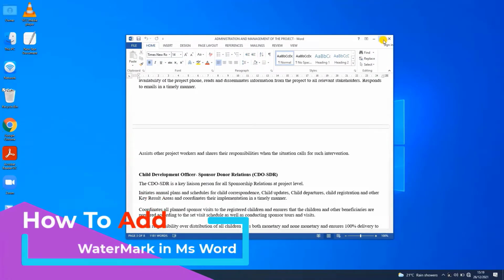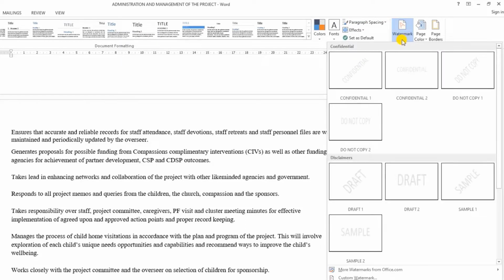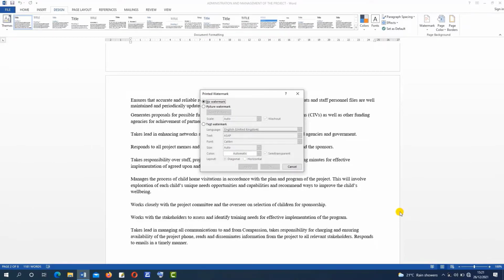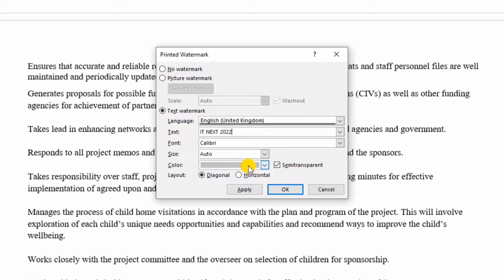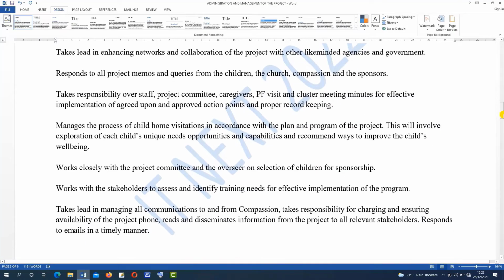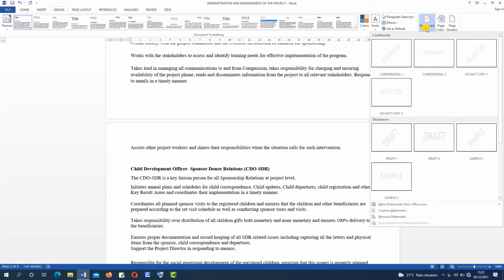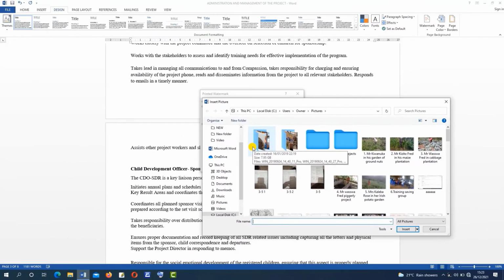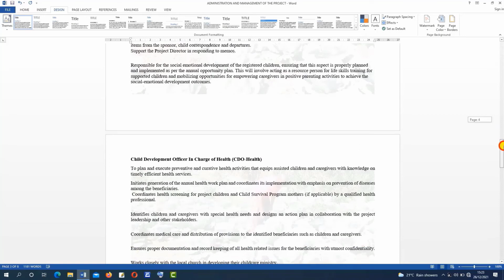Microsoft Word Tutorial: How to Add Watermark to Your Document | Professional Branding [2024]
Microsoft Word Tutorial: How to Add Watermark to Your Document | Professional Branding [2023]
Welcome to our Microsoft Word tutorial video where we will show you how to add a watermark to your document, allowing you to add a touch of professionalism and branding to your work. In this step-by-step guide, we will walk you through the process of adding watermarks in Microsoft Word, helping you create visually appealing documents that make a lasting impression.

Watermarks are an effective way to enhance the visual appeal and professionalism of your documents. Whether you want to add a company logo, a "Draft" or "Confidential" label, or simply personalize your document, watermarks are a great tool to achieve that.

During this tutorial, you will learn how to access and utilize the built-in watermark options in Microsoft Word. We will guide you through the process of selecting and customizing your desired watermark, including adjusting its position, size, opacity, and more.

By the end of this tutorial, you will have the skills and knowledge to confidently add watermarks to your Microsoft Word documents, giving them a polished and branded look.